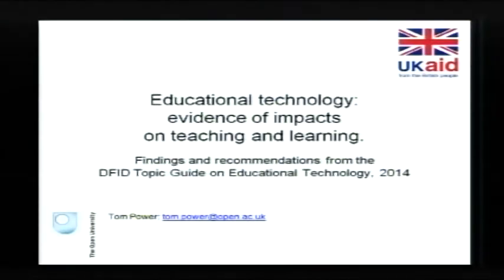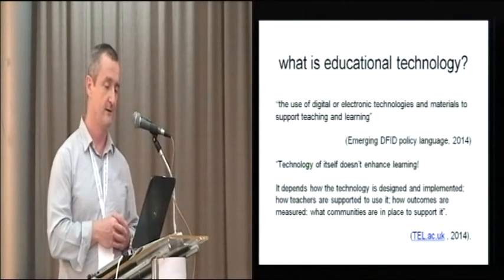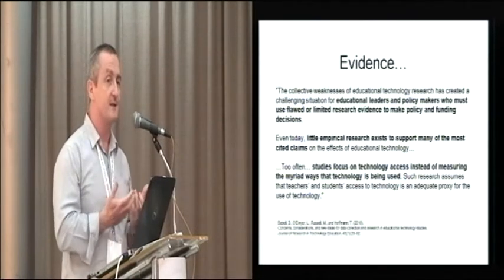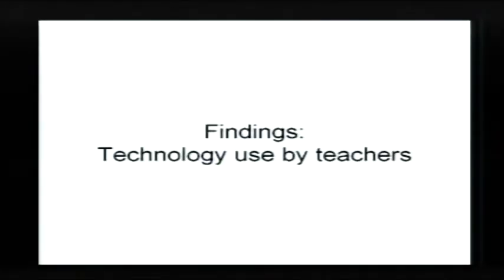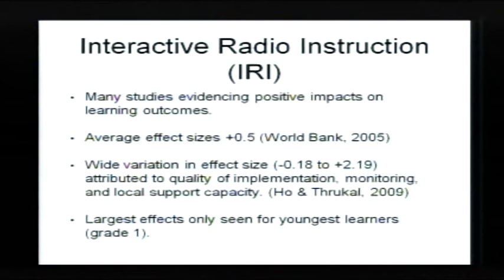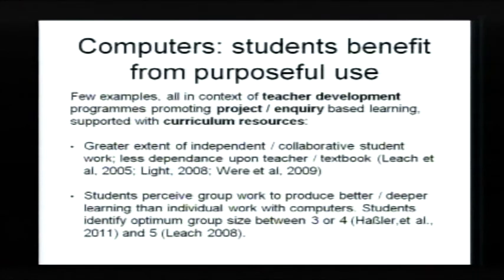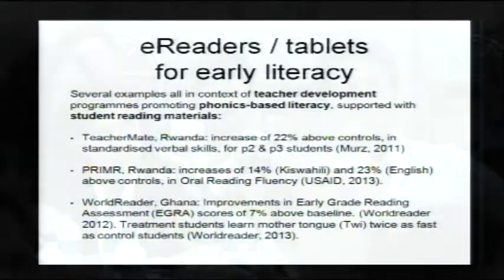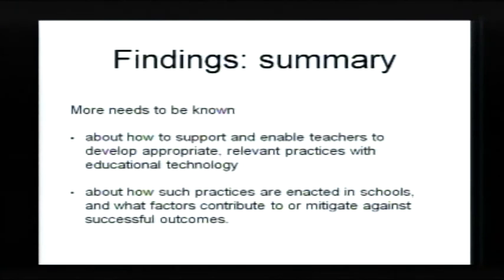Educational Technology Evidence of impacts on teaching and learning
Presentation:
Educational Technology- Evidence of impacts on teaching and learning. Key findings from DFID Research.

By Tom Power, Programme Director, English in Action, The Open University, UK

@Day 1: Education and Technology–The Revolution! at the policy seminar, "Education,Technology and Women – Key Issues for
Development" 16 and 17 September 2014. Organised by English in Action and the British Council.